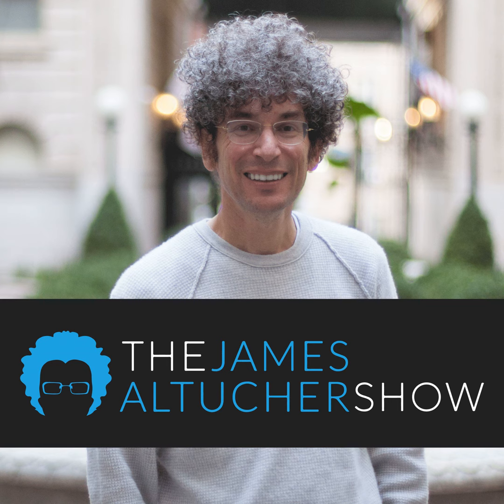413 - Danica Patrick: Finding Your Driving Force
Danica Patrick is a top-level, professional racing driver, entrepreneur and one of the most well recognized female athletes in history. She started racing when she was 10 years old. And knew she'd make a career out of it. I wanted to know what drove her. And how she uses that same drive to fuel her clothing line, wine business, speaking gigs and more today.

I write about all my podcasts! Check out the full post and learn what I learned